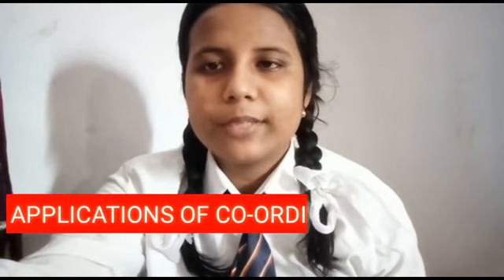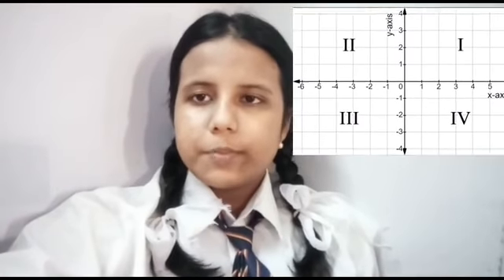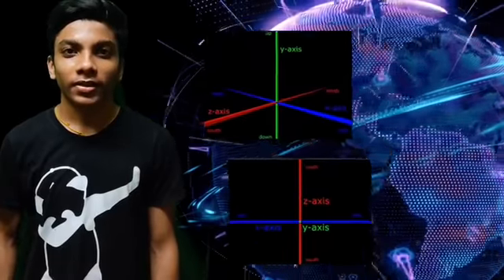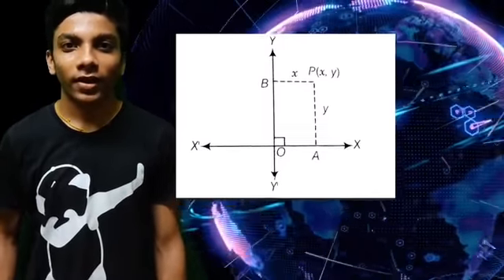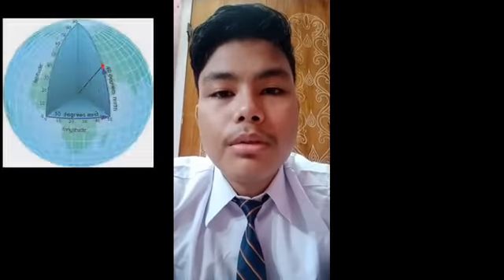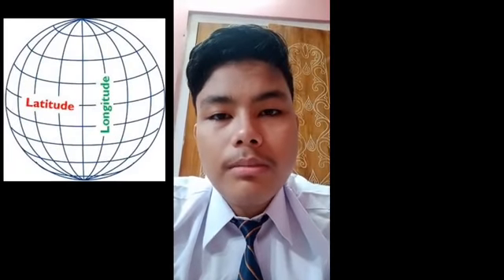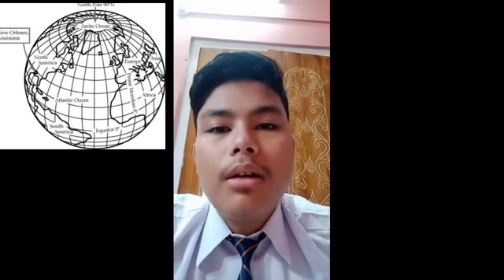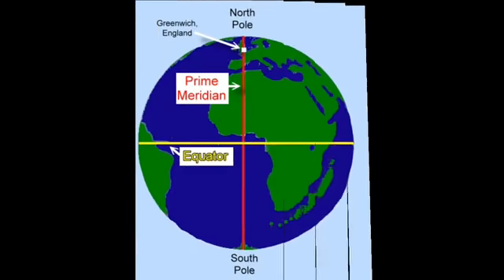ONLINE PROJECT:CLASS 10, MATHEMATICS, GROUP 16